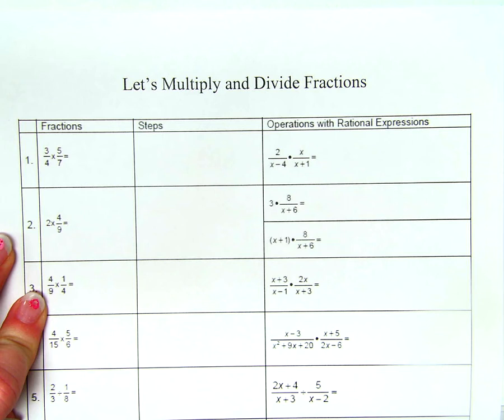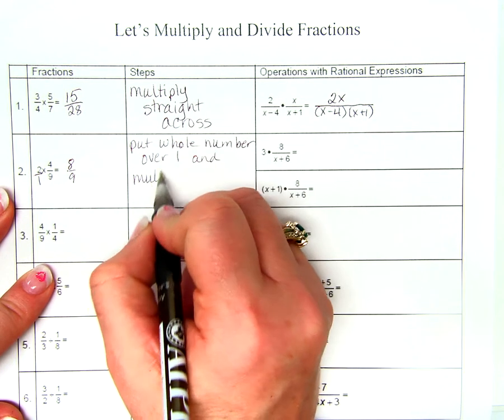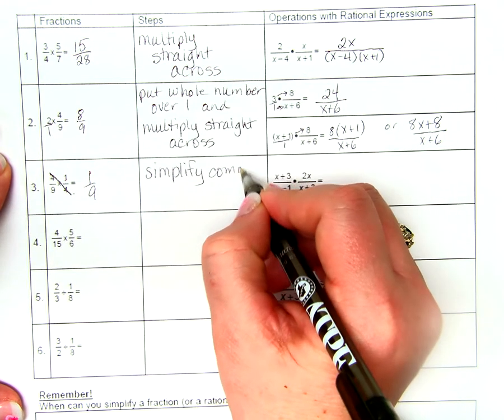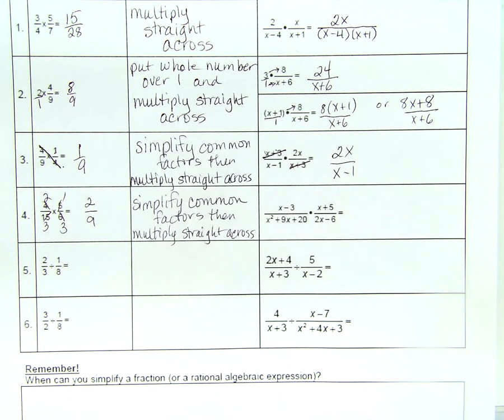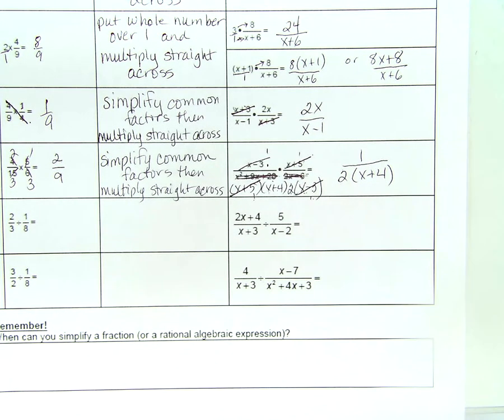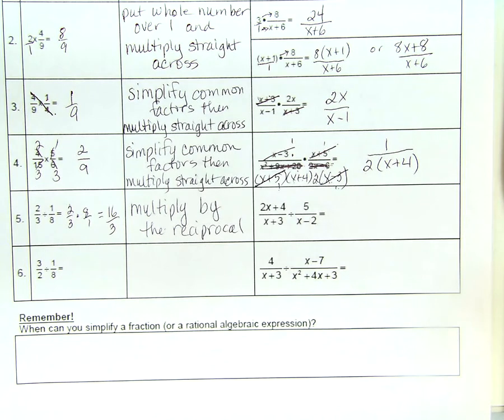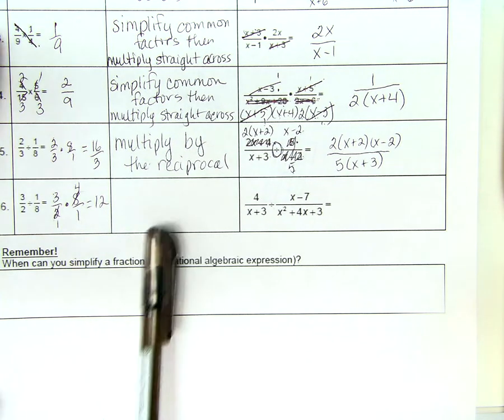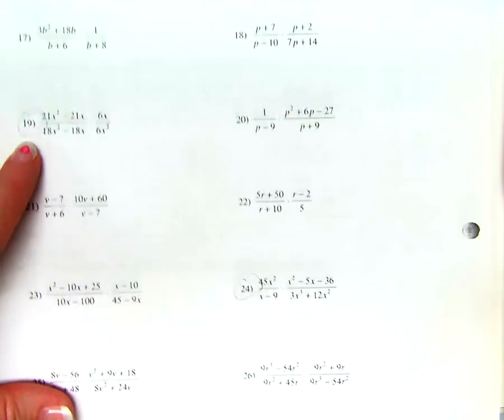Algebra 2 lets multiply and divide fractions 14